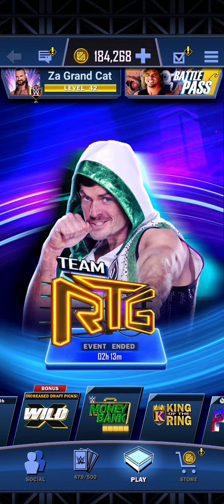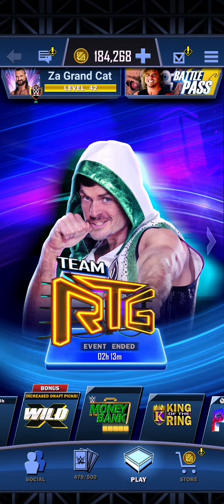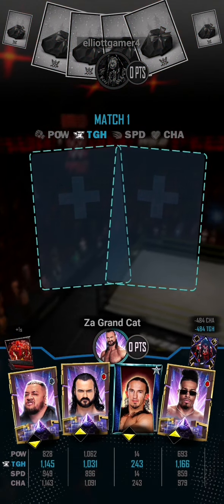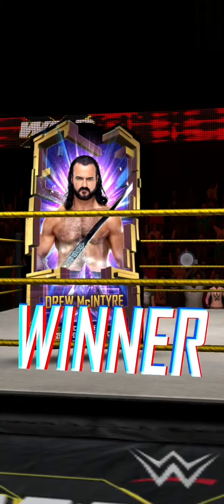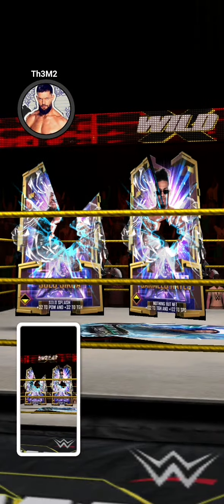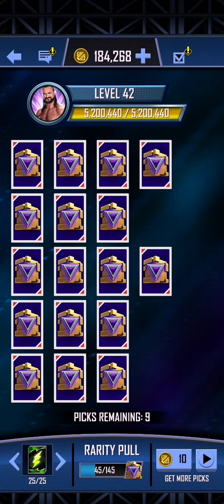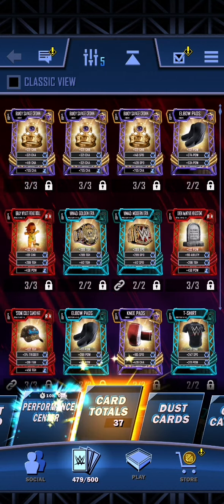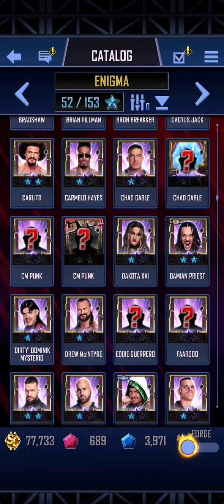Complain about this!! The worst update in WWE Supercard History! New Enigma Fusions